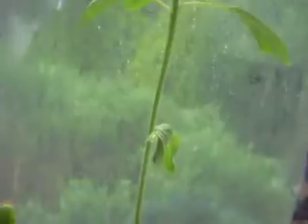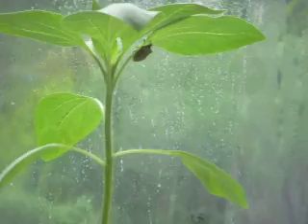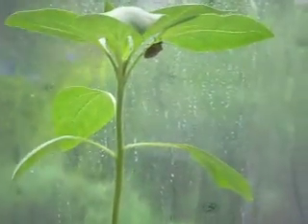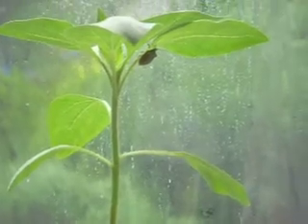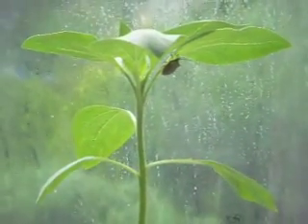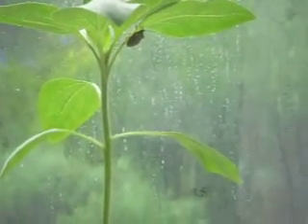What the heck is this thing?!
A random bug rests on my sunflower plant. It is a stealthy one, that it is.